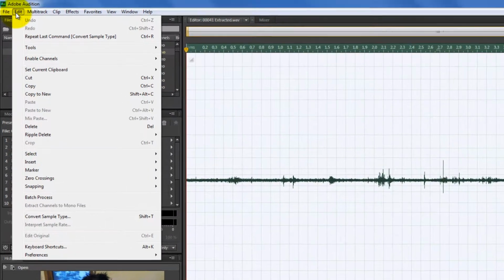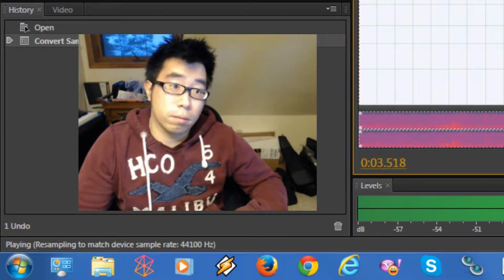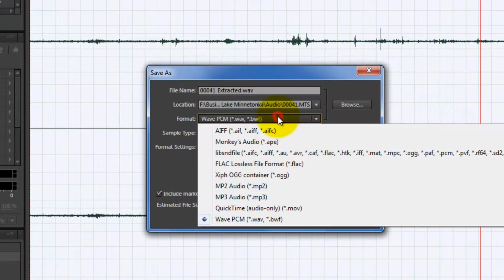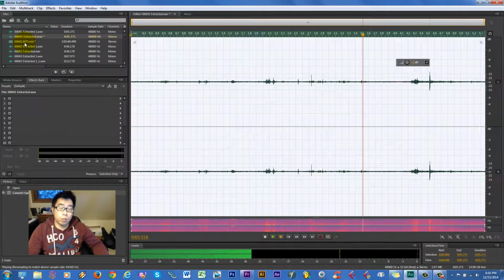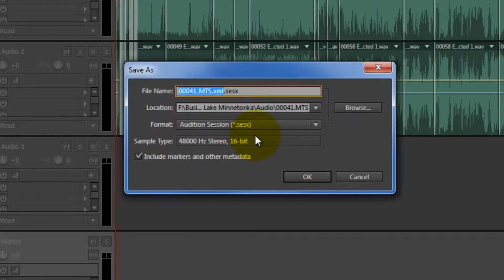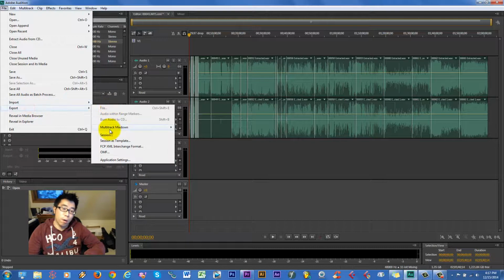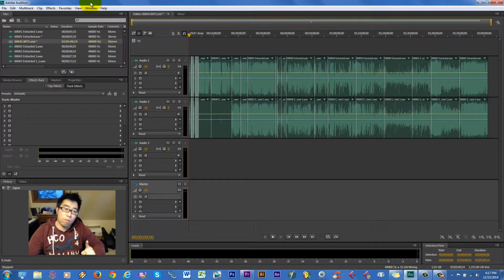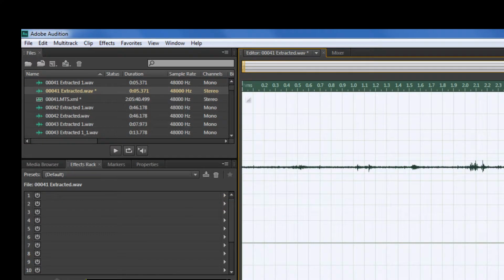Adobe Audition Convert Stereo to Mono Tutorial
Adobe Audition Stereo to Mono Tutorial

DESCRIPTION:

Kyle teaches how to use Adobe Audition and convert Stereo to Mono Tutorial

ABOUT:

Series of tutorials for aspiring musicians, composers, songwriters, sound engineers, and music enthusiast that want to learn the how tos, seek advice, learn methods relating to the subject of music, and a community to build and communicate knowledge, advice, and support.

Possible topics ranging from :

+ Composing
+ Songwriting
+ Mixing
+ Mastering
+ Digital Audio Workstations (Cubase, Fruity Loops)
+ Notation Software (Finale, Sibelius)
+ VSTI Plugins (East West Quantum Leap Symphonic Choir/Symphonic Orchestra/Ministry of Rock, Spectrasonics Omnisphere/Stylus RMX, Toontrack Superior Drummer 2.0)
+ Mastering Plugins (Ozone, Fab Filter Pro, Waves)
+ Equipment

Travis Balitz aka known as TraVisT, is an aspiring rapper, composer, and improvisational pianist.  He has a decade of piano experience with a private teacher, and several years of personal experience learning piano sheet music that gravitate to intermediate to advance level songbooks.  He also spent that many years self teaching and dedicating himself to compose and song write music ranging from game and film scores, to Rock, and currently focusing on Rap.  Travis has composed over 100 beats/instrumentals, and has release 5 digital soundtrack albums, 4 beat instrumental albums, and 4 vocal albums. Once he has obtained success with his own personal music endeavors he wants to help mentor other aspiring musicians, compose song books and publish them, and diverge into piano tuning.

LINKS:

Music Mentors Manor

2uo7rax

2uo8eats

2uo12iano

REALGroupStation